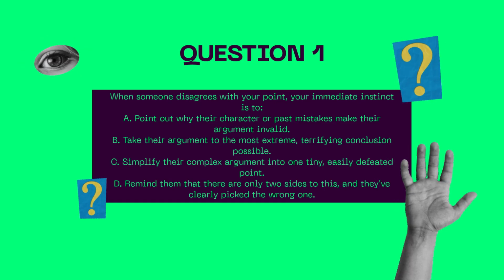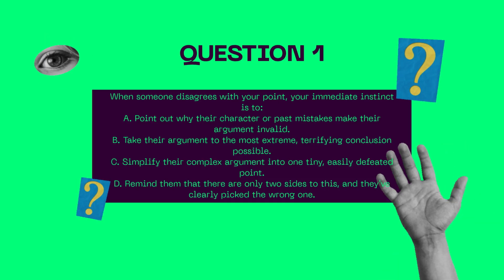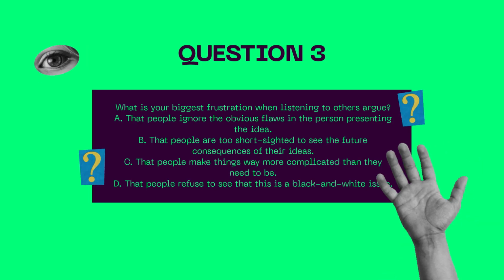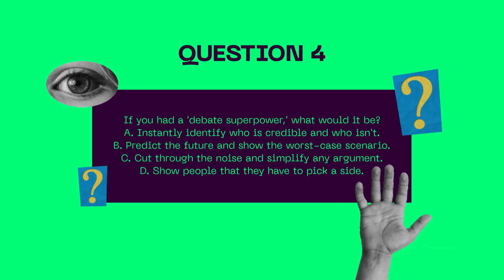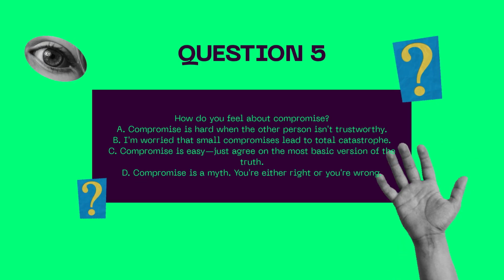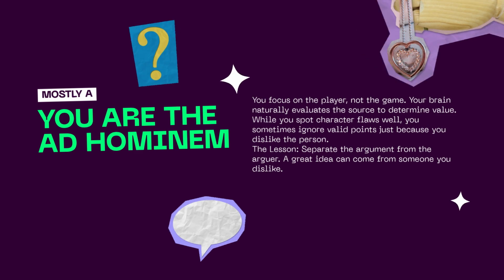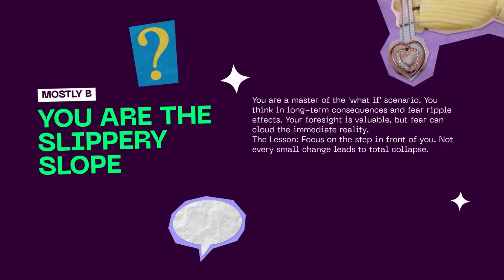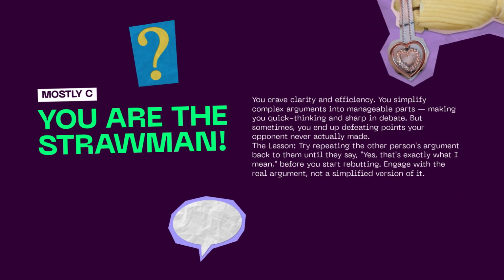What Logical Fallacy Are You?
What logical fallacy are you the most susceptible to? Take this quiz to find out!

Want to share this quiz with your clients, group, or class? Buy the slide deck on Teachers Pay Teachers